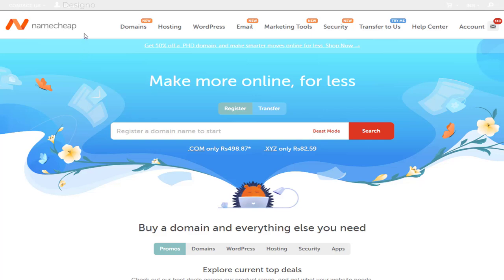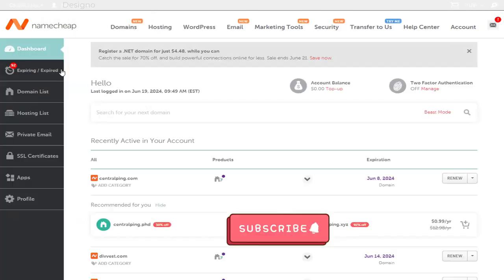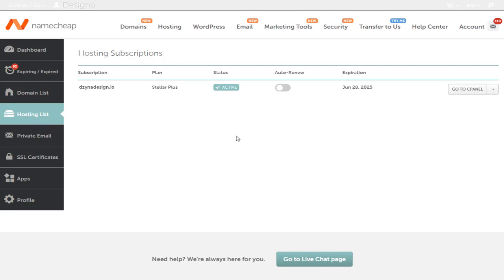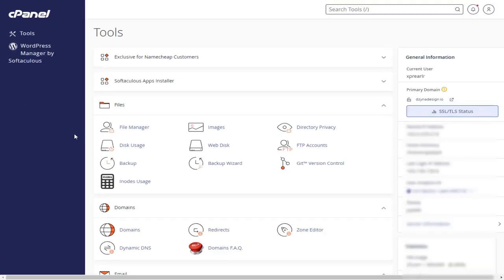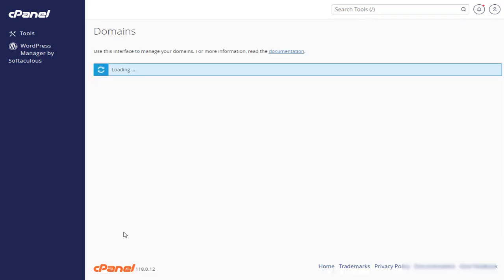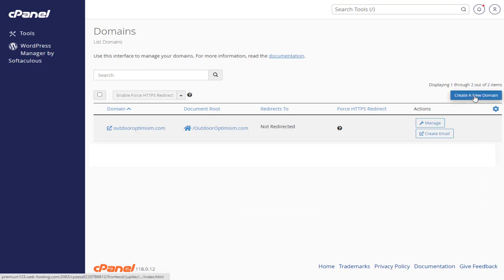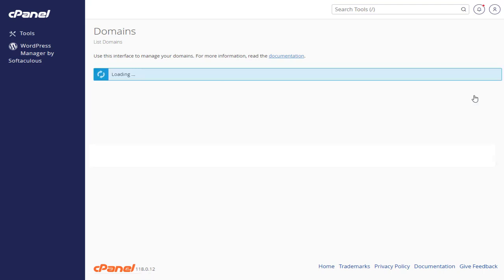How To Add Website Domain in Name Cheap Account